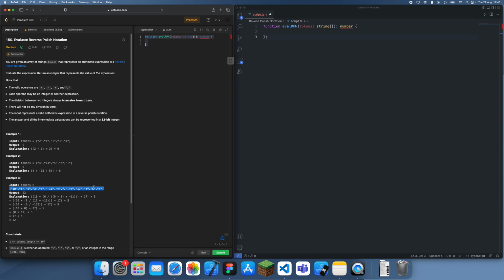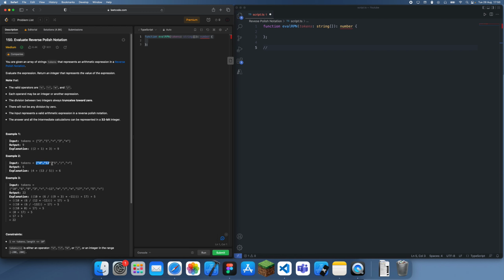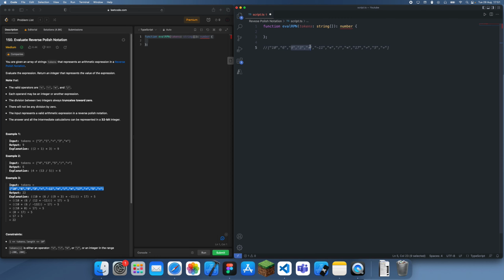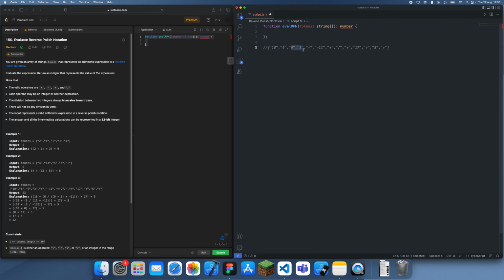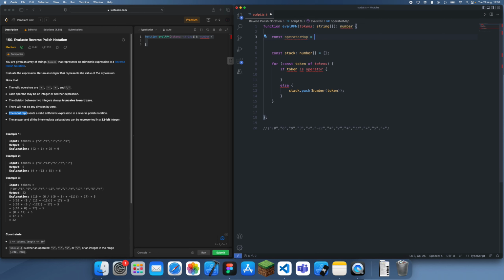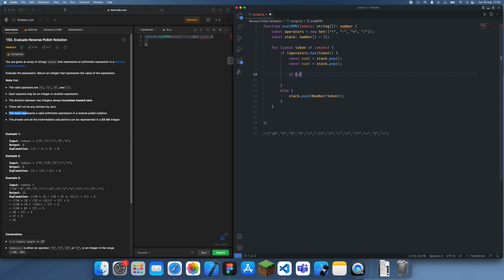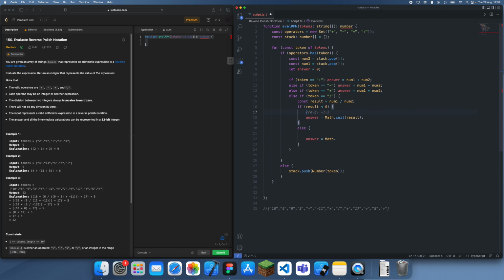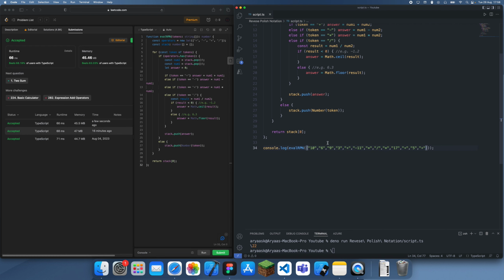Leetcode Q150: Reverse Polish Notation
In this tutorial I will explain how to solve Leetcode's question on reverse Polish notation, which is a method of expressing arithmetic calculations which removes the need for calculators to worry about order of operations.